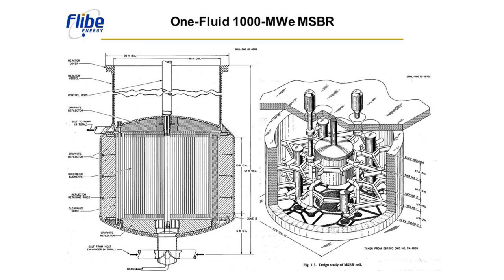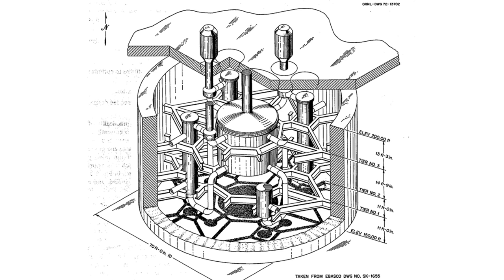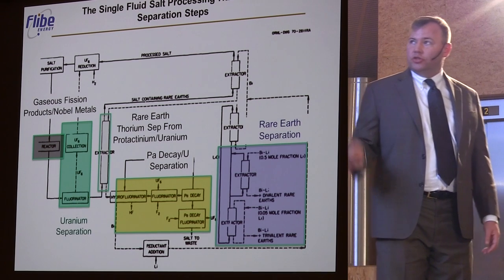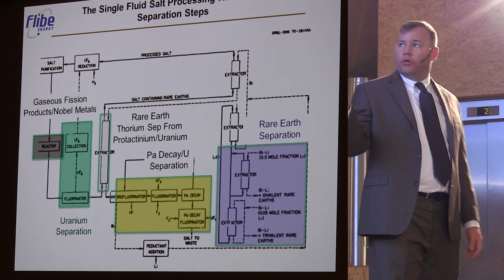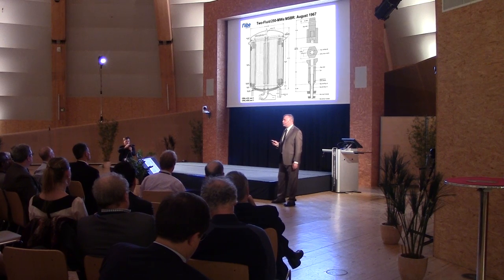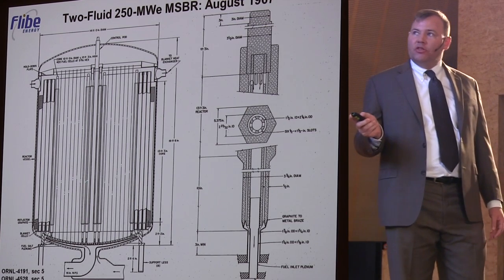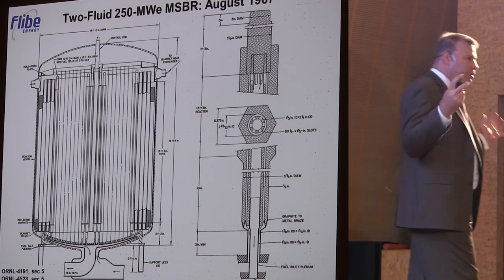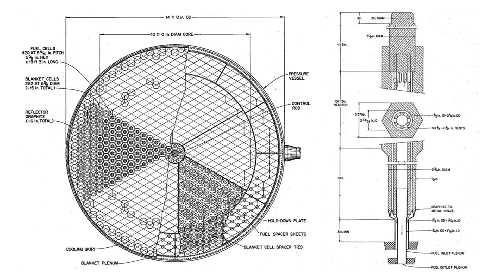6h13m54s27f 1 Fluid vs 2 Fluid Th-MSR - Chemical Reprocessing Complexity - TR2016a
So this is the classic design for the Molten-Salt Reactor that came out of the Oak Ridge effort in the 1970s. It's what we call a single fluid reactor. It is a complex chemical undertaking in order to turn one of these reactors into a thorium breeder reactor. There had been Oak Ridge studies done on what's called the 2-fluid reactor, and the 2-fluid reactor is fundamentally different in that it separates the fuel, the uranium-233 fuel, in the FLiBe salt from a blanket FLiBe salt carrying thorium-tetrafluoride.

Kirk Sorensen of Flibe Energy:
The challenge of this 2-fluid reactor design though, is the internal geometry of the reactor. The advantage though, of keeping them separate, is- The simplification that can be realized in the reprocessing step.